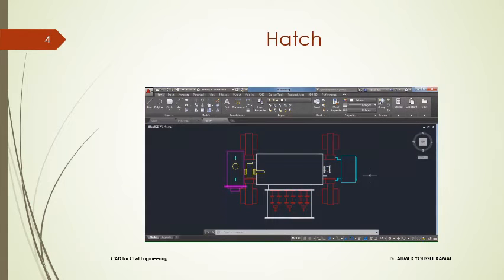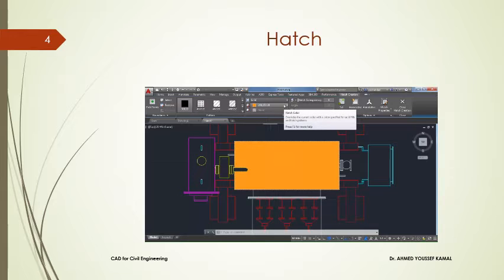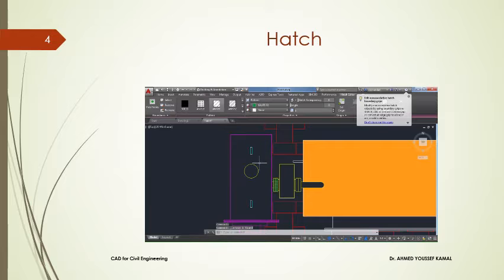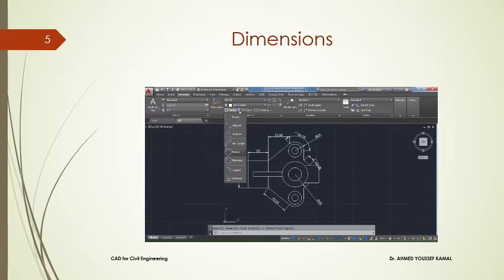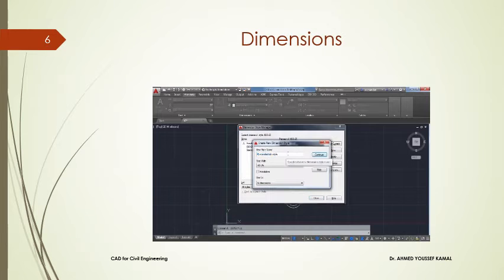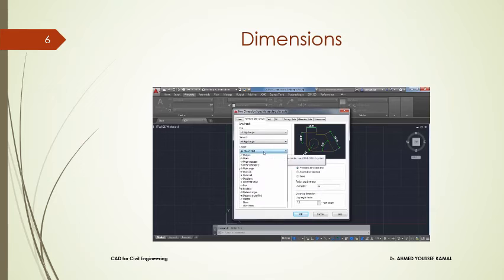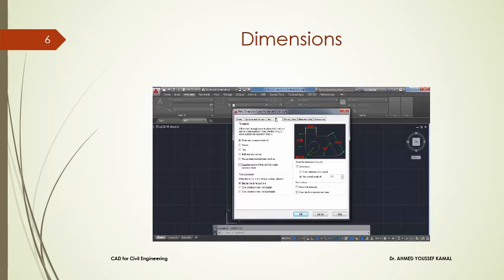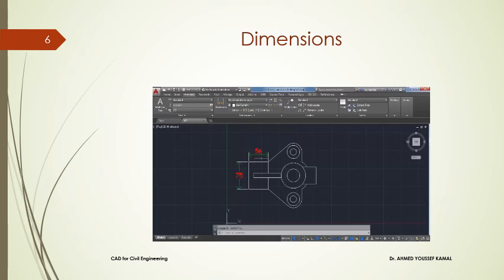Dr. Ahmed Youssef - CMC 206 - LEC 11